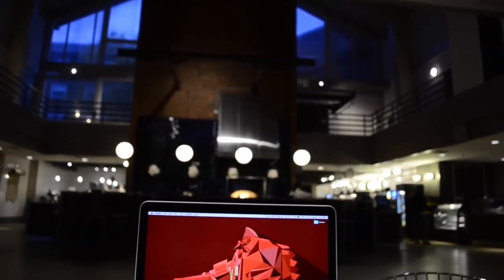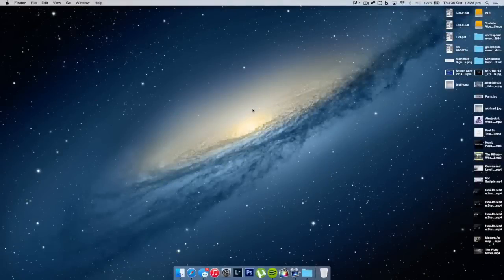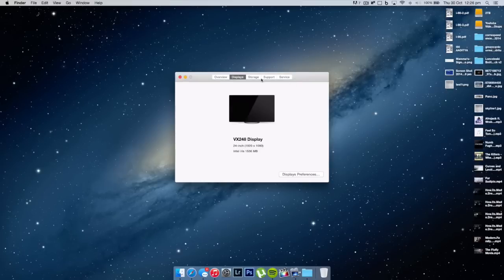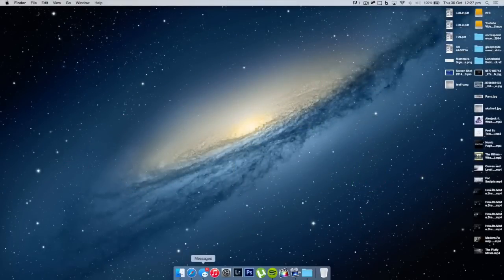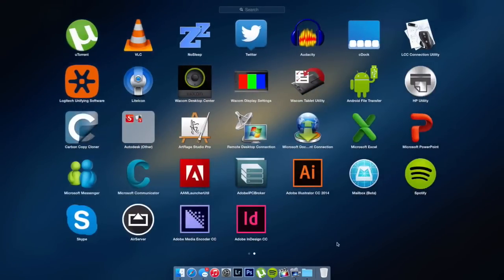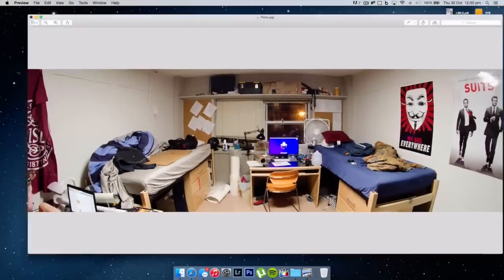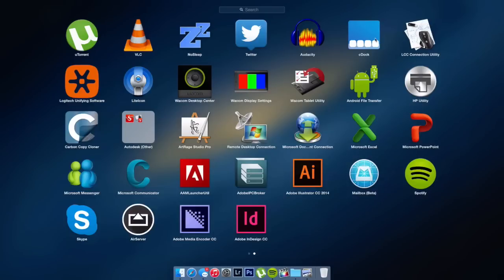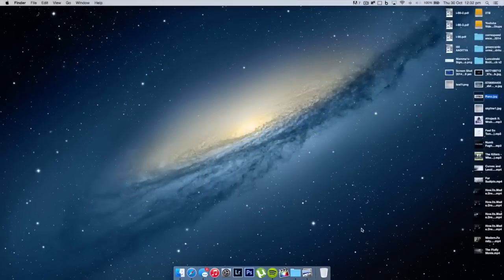Whats on my Mac - November 2014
Hey guys, today I have a video showing you guys what I'm currently running on my 13" Retina Macbook pro. Enjoy!

My Uber Code (Get a free $30 Ride!): aadityaa